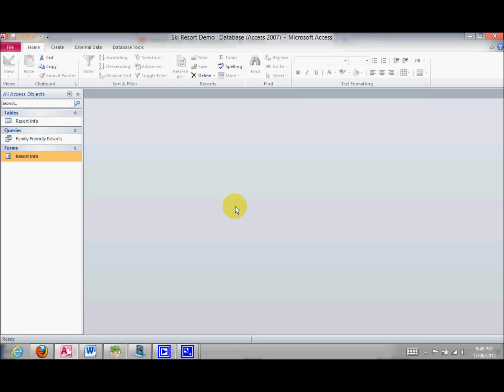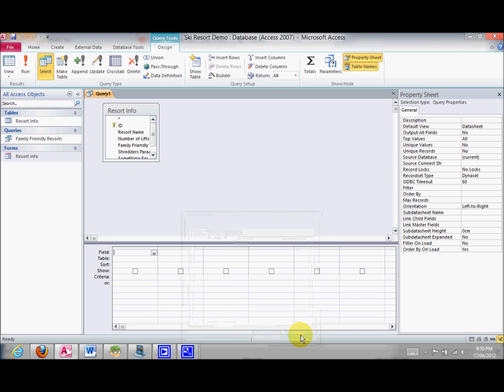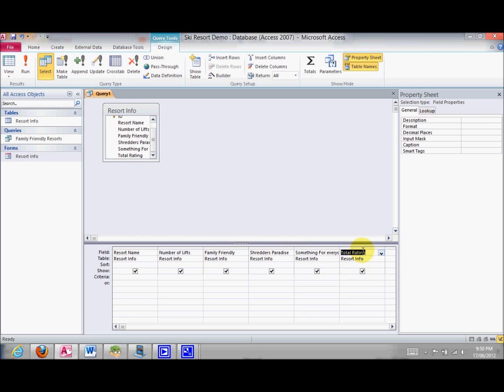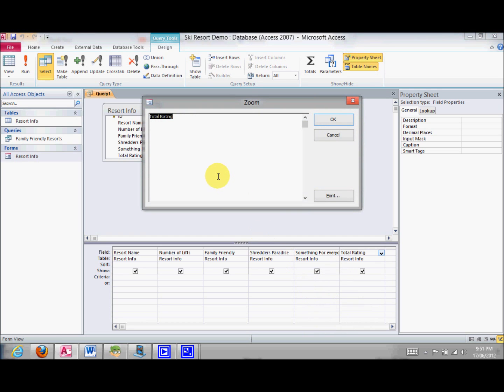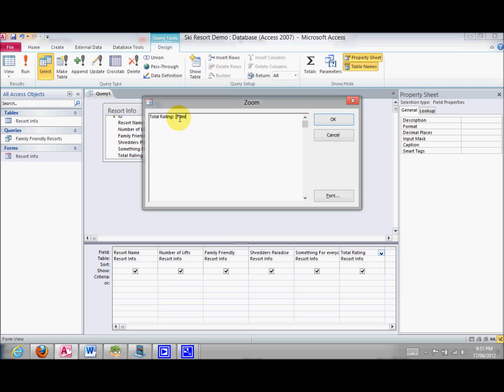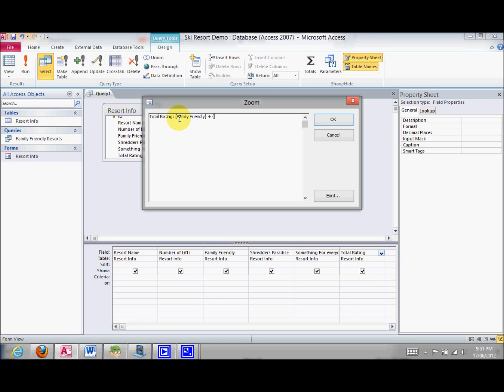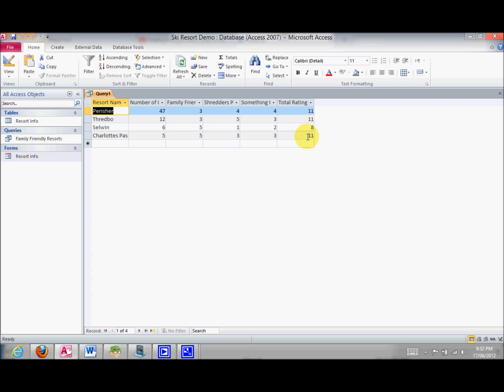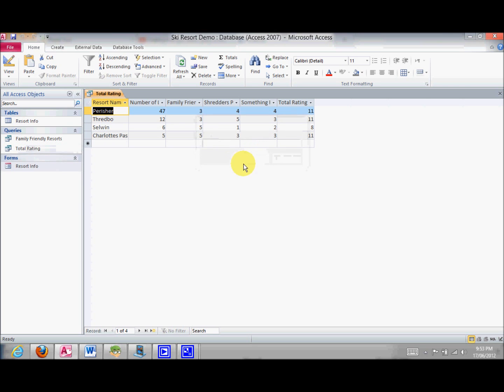Creating an Action Query